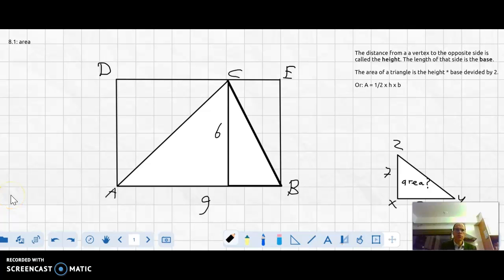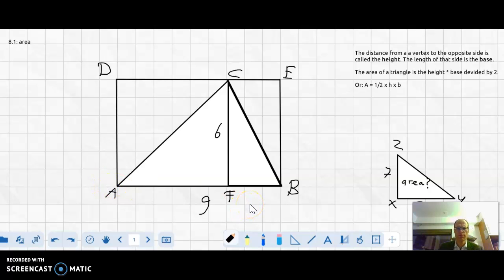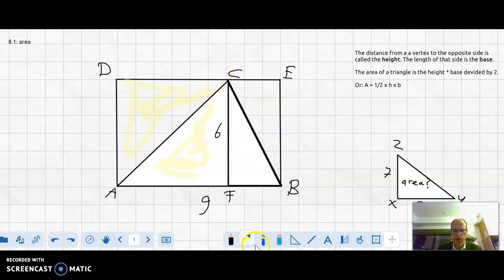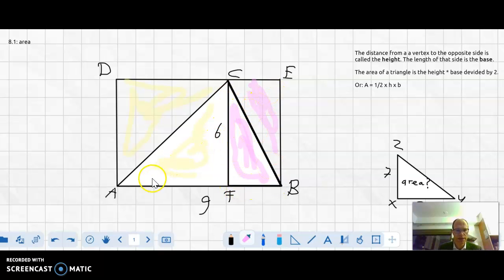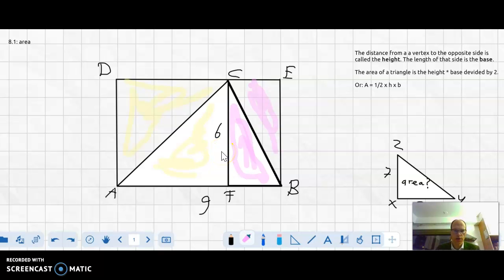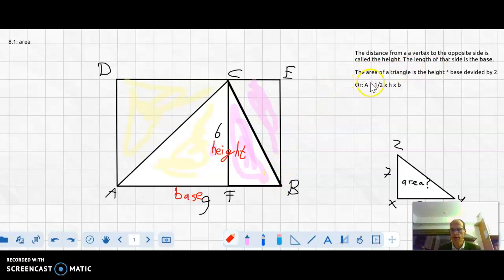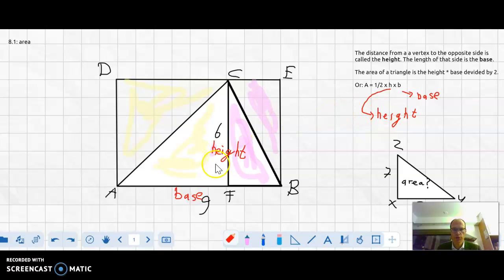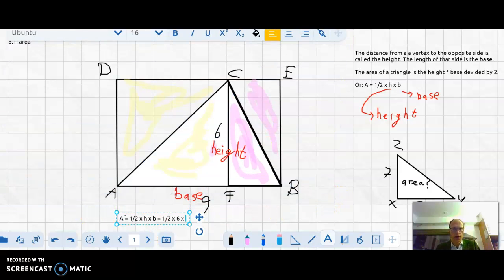8.1 area of triangles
How to calculate the area of a triangle